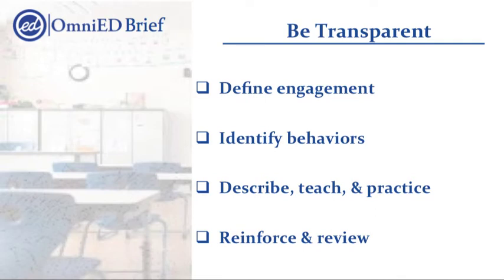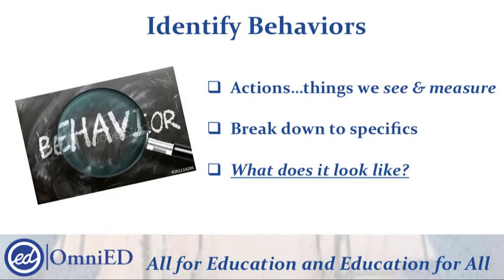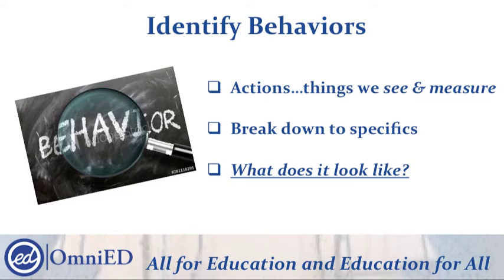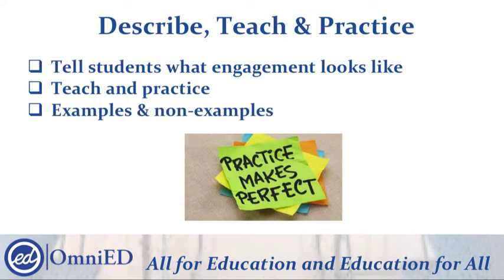Building Student Engagement: Be Transparent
Christie Bonfiglio describes the importance of transparency with students when building engagement.